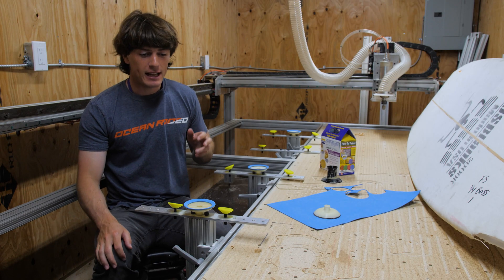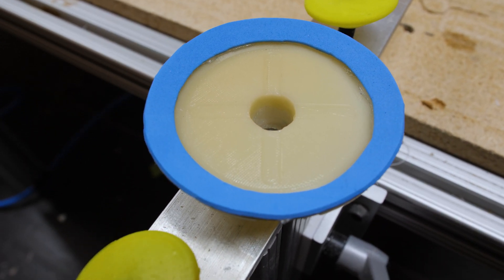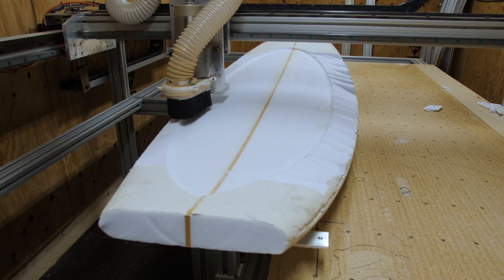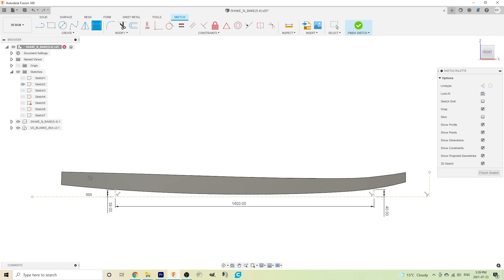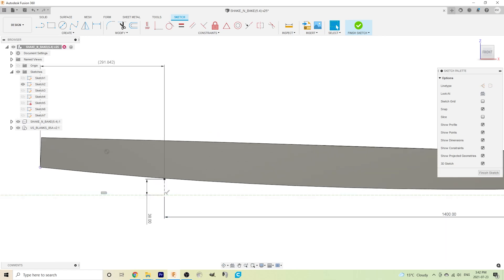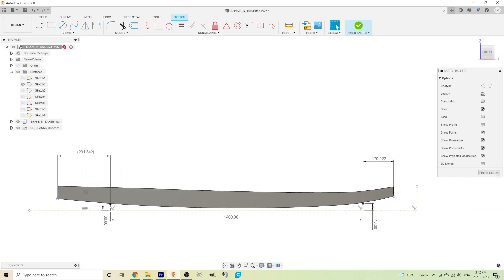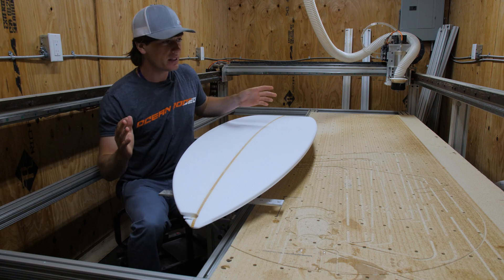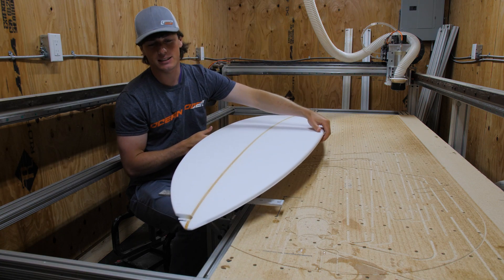CUTTING OUT MY FIRST BOARD | CNC BOARD SHAPING MACHINE | EP2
Following along with the process of shaping the very first board on my homemade CNC surfboard shaping machine. This video covers my first attempts at cutting out a board, the issues that I ran into, and the solutions I came up with. All the way up to successfully producing a board on the shaping machine. It also shows the process of how I setup the board model in CAD before generating G-code files using CAM software in Fusion 360.